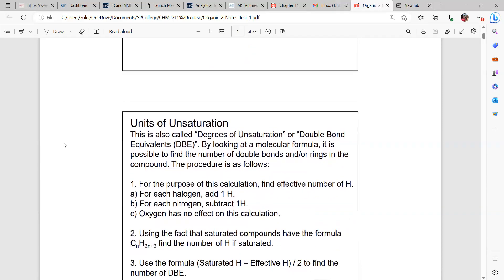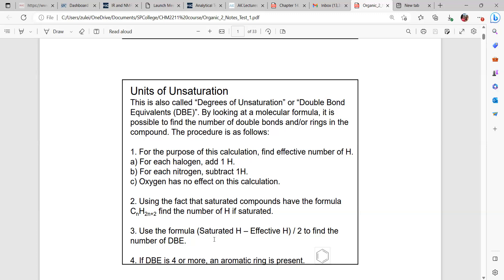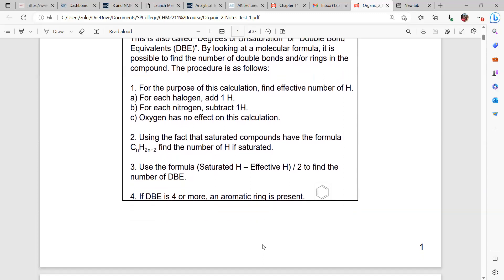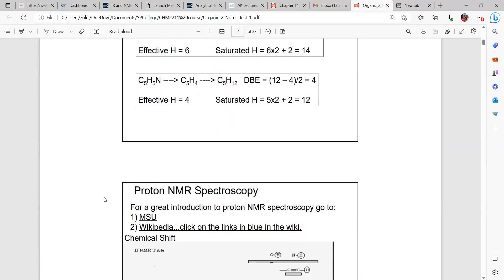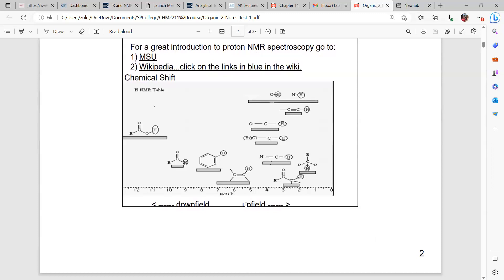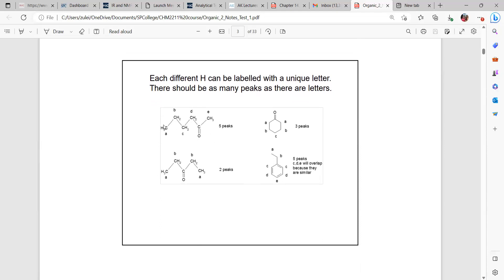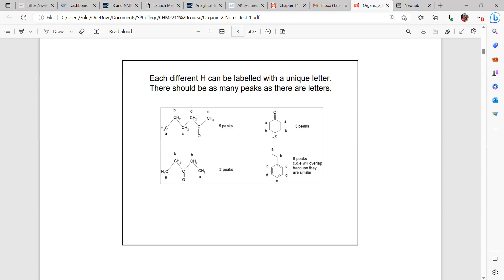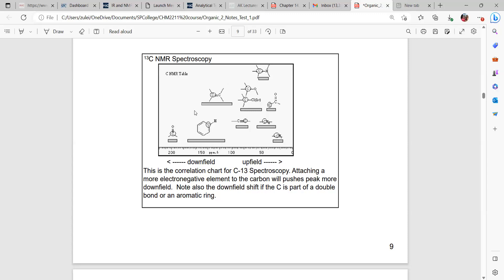H-NMR & C-NMR Spectroscopy Analytical Technique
Explain details on how identify molecules using H-NMR and C-NMR